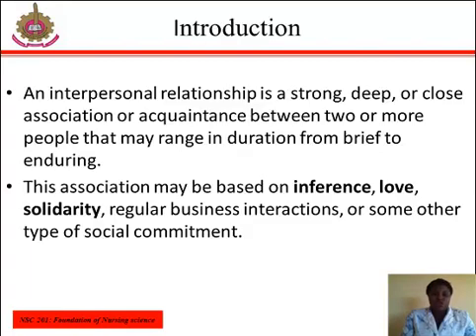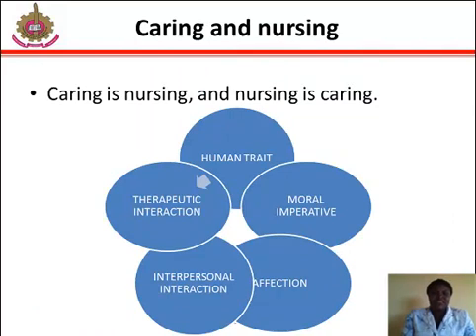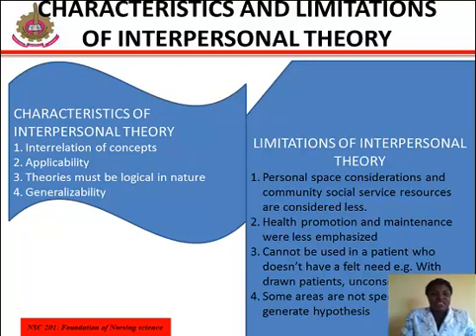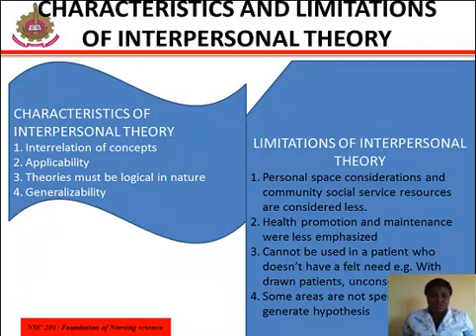NSC 201 SS5